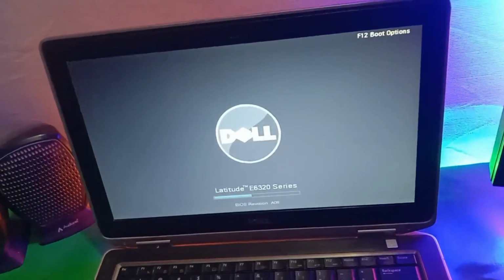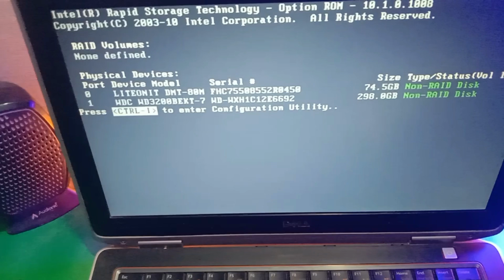Dell Latitude E6320, E6330, E6420,E6430,- How To Add a second (2nd) hard drive HDD or SSD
In this tutorial, you will learn how to add a second hard drive/ solid state drive in your dell latitude by using a hdd dvd bay caddy.